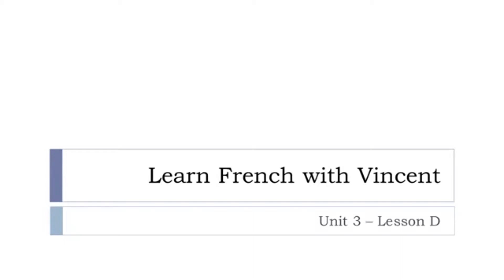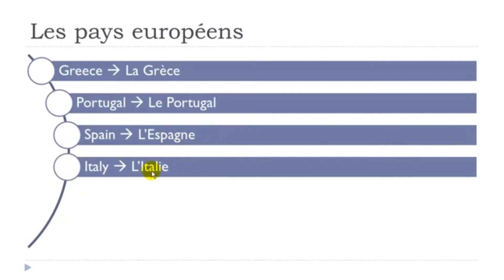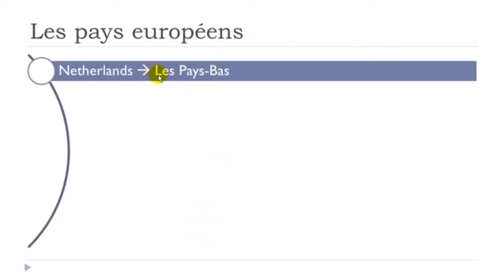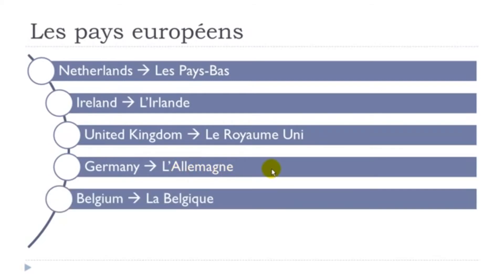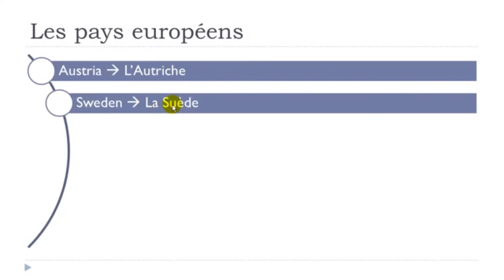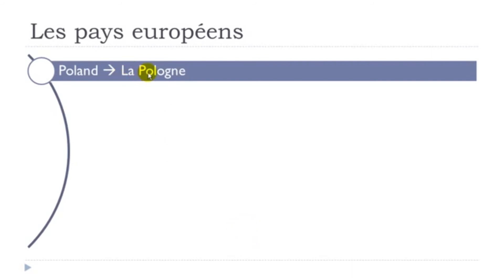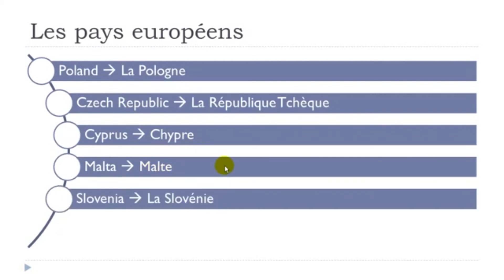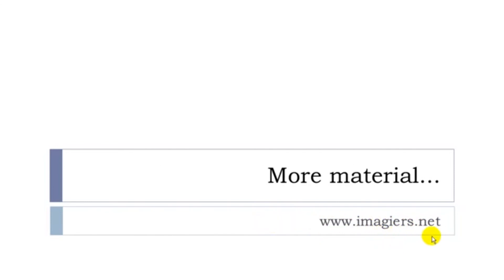Learn French in 2021 I Les pays européens